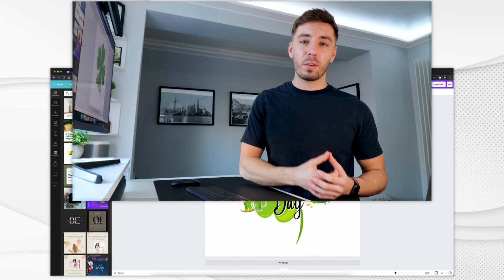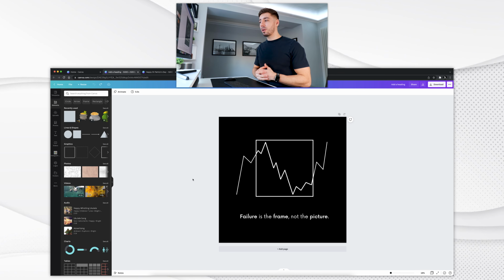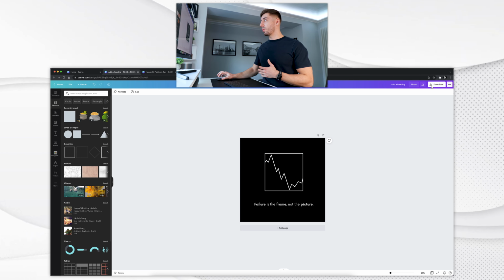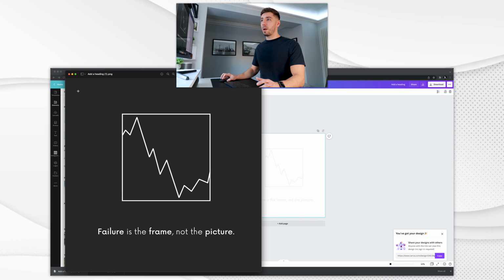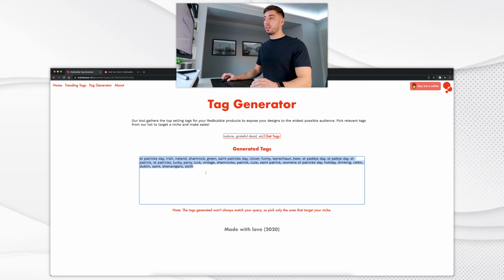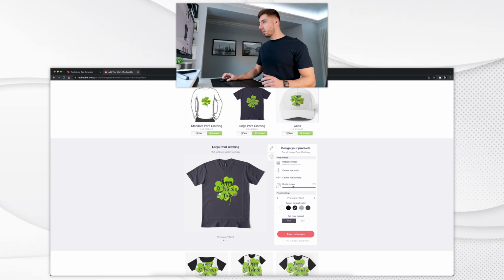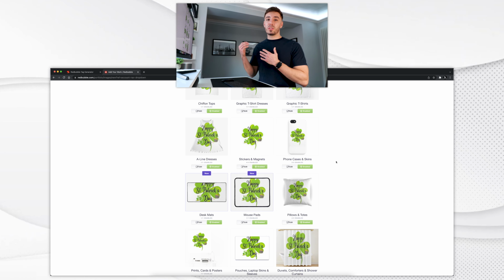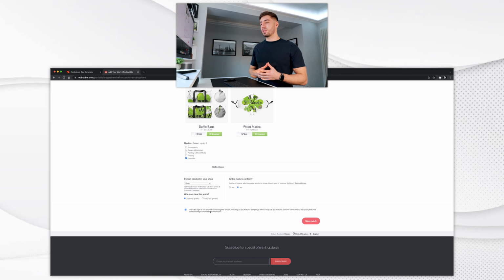Make Money From Top Selling RedBubble Products! (Canva)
How To Make Money Online From Top Selling RedBubble Products Using Canva Designs!

In this video I’m going to be showing you how we can create some very simple and easy designs inside of Canva, and then convert them into designs that will sell on RedBubble and make you some money online.

Now, the aim for these designs is to create them with the top selling products of RedBubble in mind.